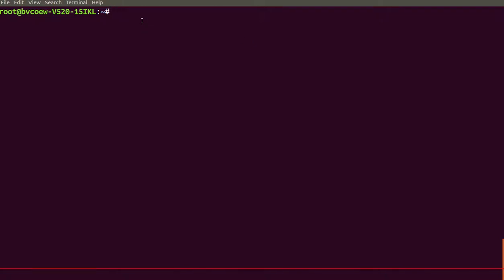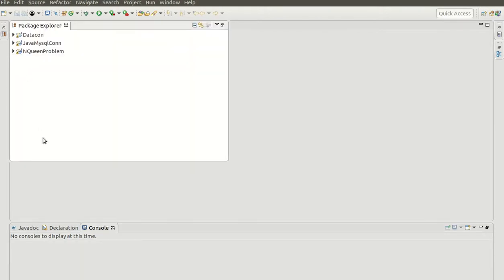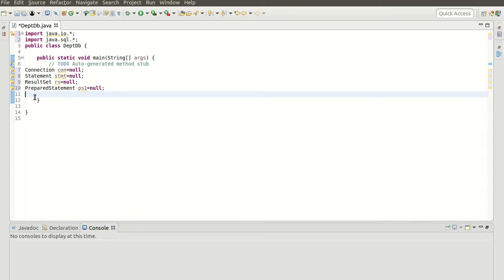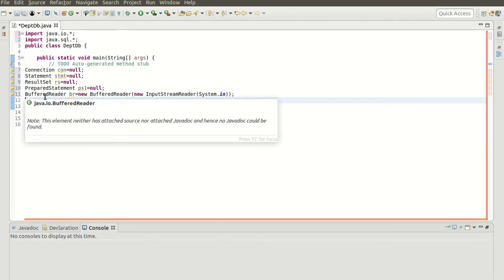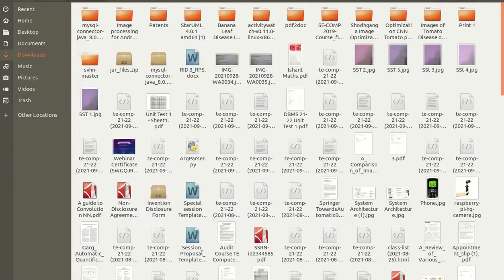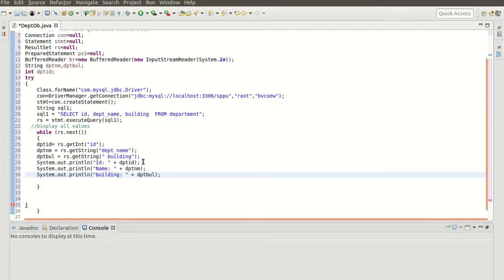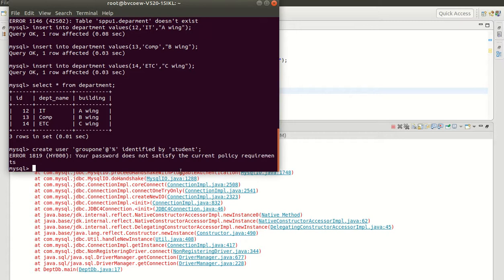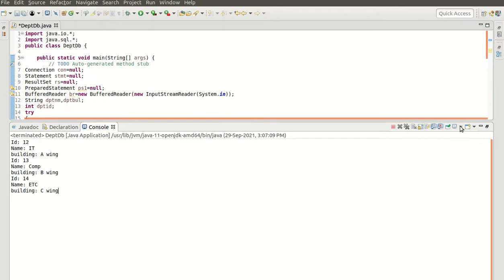Java Mysql Connectivity Ubuntu Linux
Steps of database connectivity in Ubuntu Linux using Eclipse Java and MySQL Database